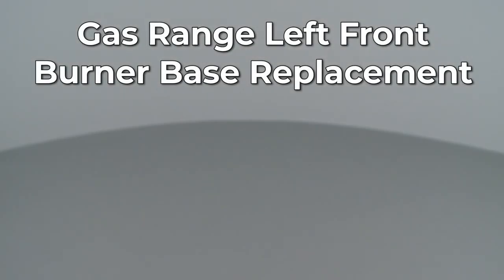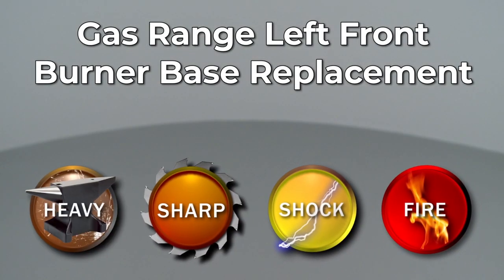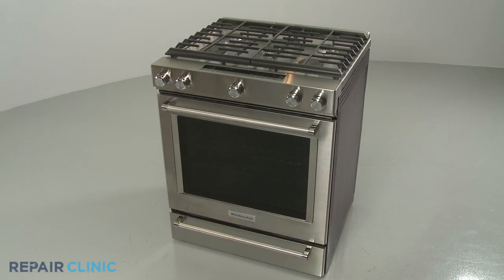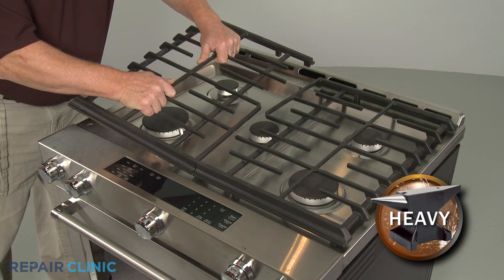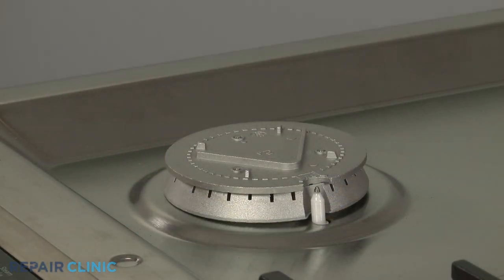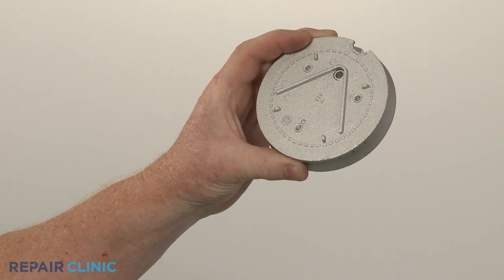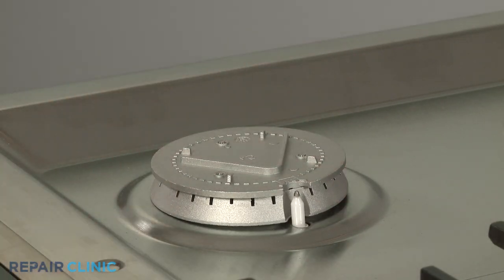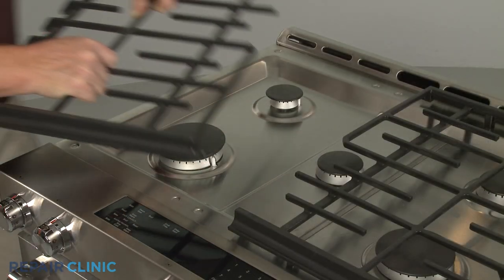KitchenAid Convection Gas Range Left Front Burner Base Replacement W11106799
This video provides step-by-step repair instructions for replacing the left front burner base on a Kitchenaid Gas Convection Range (model KSGB900ESS01). The most common reason for replacing the base is if the burner is not working properly.

This base replacement video is applicable to the following brands:
Whirlpool, Kitchenaid